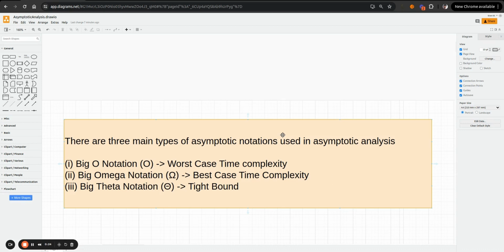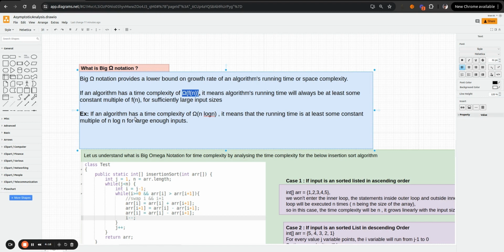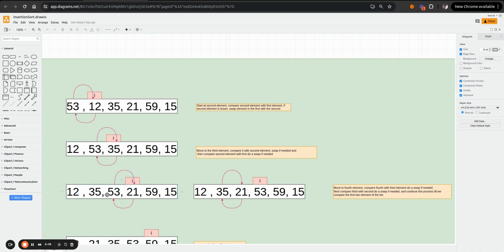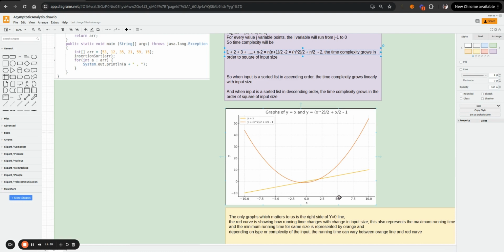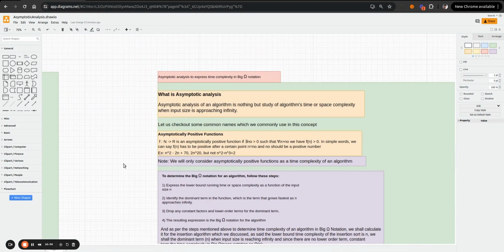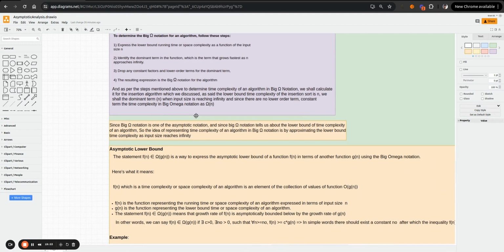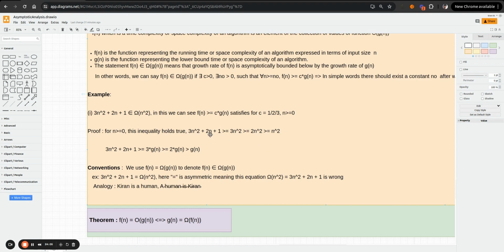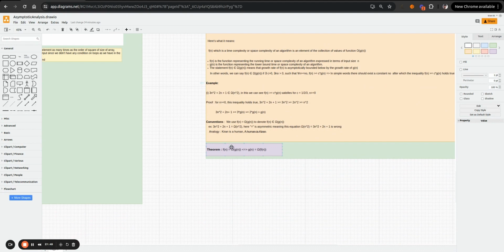Understanding Big Omega Notation and Asymptotic analysis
In this video, we will checkout
(i) What is Big Omega Notation
(ii) What is Asymptotic analysis
(iii) How to use Asymptotic analysis to calculate time complexity of an algorithm in Big Omega Notation
(iv) Generic way of representing asymptotic lower bound of a function f(n) (say)
(v) Theorem which associates a relationship between Big O and Big Omega Notation